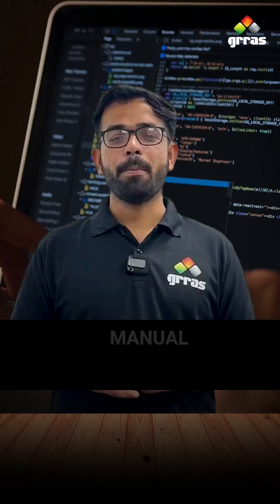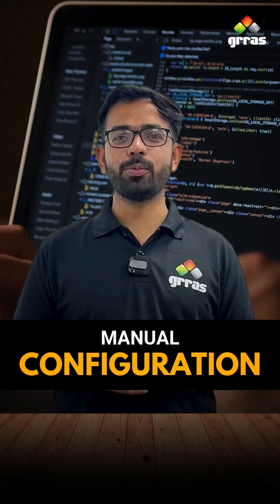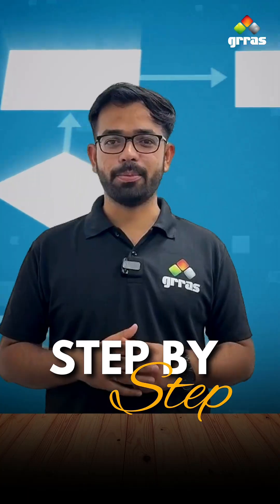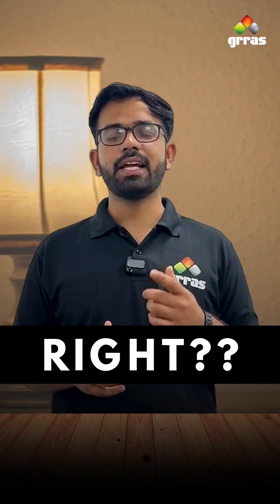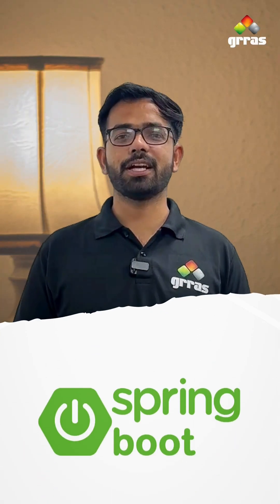🔥 Build a Spring Boot Application with Kafka | Java Microservices Tutorial🚀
In this video, I’ll guide you through building a *Spring Boot application* integrated with Apache Kafka for real-time data streaming. Learn how to set up Kafka, create producers and consumers, and implement a seamless messaging system in Java .

✅ Spring Boot setup for Kafka
✅ Kafka Producer & Consumer Implementation
✅ Real-world use cases of Kafka
✅ Hands-on coding and best practices

💡 Whether you're a beginner or an experienced Java developer, this tutorial will help you understand the core concepts and practical applications of Kafka in Microservices.